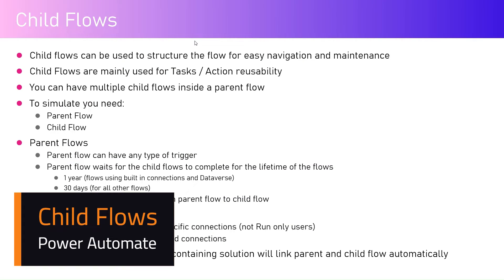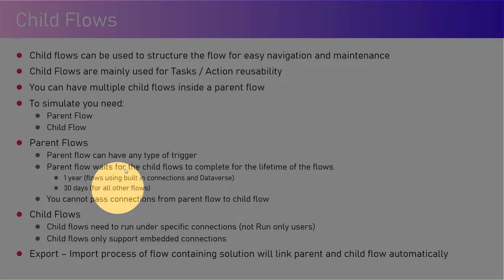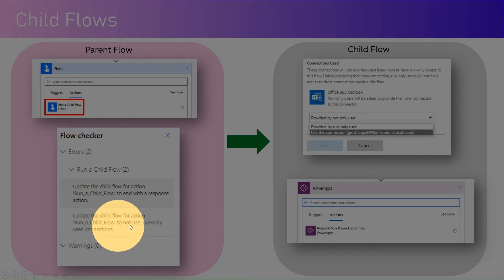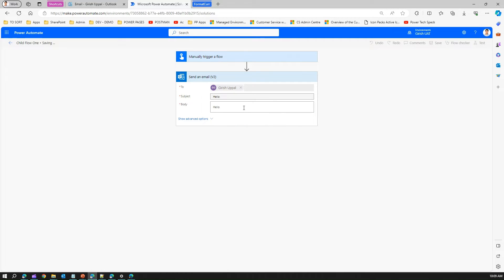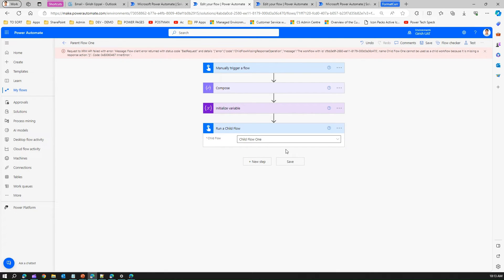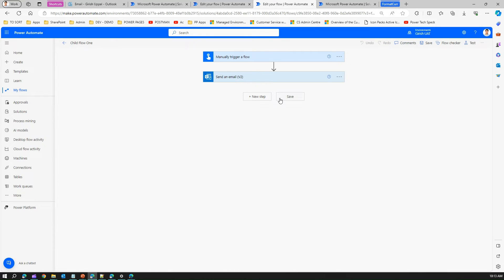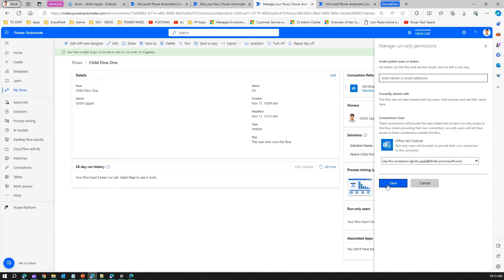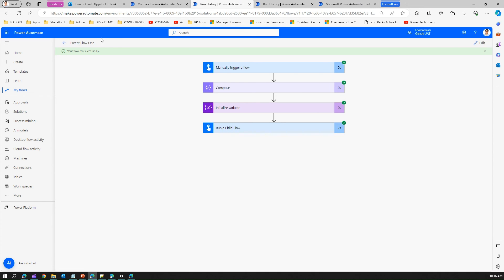What are Child Flows within Microsoft Power Automate ?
This video demonstrates the purpose and usage of child flows and its use in authoring a reusable flow within Microsoft Power Automate ecosystem.

⭐ Child flows can be used to structure the flow for easy navigation and maintenance
⭐ Child Flows are mainly used for Tasks / Action reusability
⭐ You can have multiple child flows inside a parent flow
⭐ To simulate you need:
     - Parent Flow
     - Child Flow

⭐ Parent Flows
       ✔️Parent flow can have any type of trigger
        ✔️Parent flow waits for the child flows to complete for the lifetime of the flows
        - 1 year (flows using built in connections and Dataverse)
        - 30 days (for all other flows)
       ✔️ You cannot pass connections from parent flow to child flow
⭐Child Flows
       ✔️ Child flows need to run under specific connections (not Run only users)
       ✔️ Child flows only support embedded connections
       ✔️ Export – Import process of flow containing solution will link parent and child flow automatically

Girish Uppal explains the concept of child flows and techniques to use while authoring a child flows.